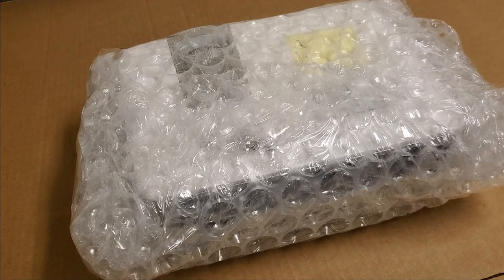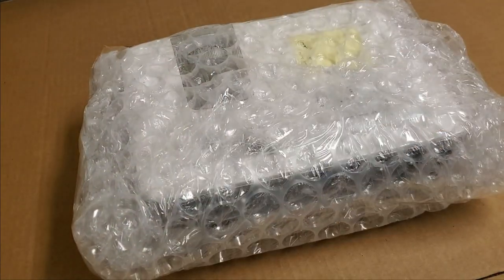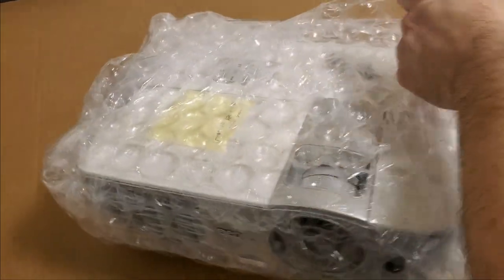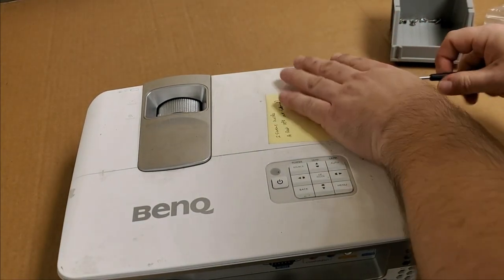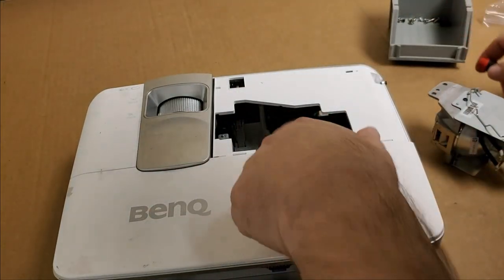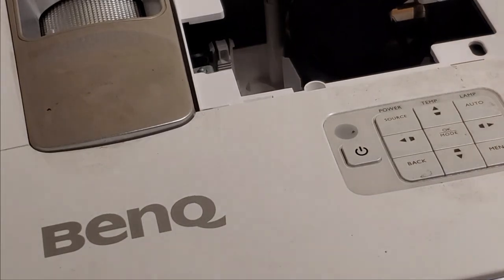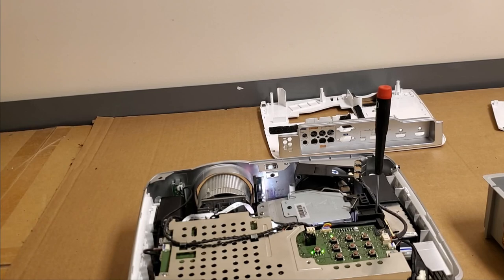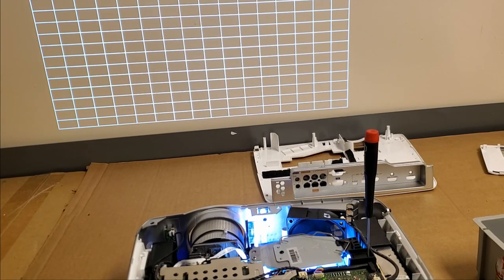BenQ HT1085ST DLP Video Projector Over Heating Repair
It would shut down after 30min or so and give an overheat warning. They had tried to clean it but when they put it back together, it wouldn't work properly. I had him send it in to give it a once over and this video shows what I found.  He was really close and may have been successful but I suspect he went a little faster than he should have. fortunately he knew when he was in over his head and I was able to put it all back together properly and get him up and running.

As I'm typing this it is running for the 3rd time. The past 2 times I ran it for 30min, then 2 hours and now 3 hours.  Once I finish this test run, it will be packed up to send back to him.

This projector had a lot of dust inside as you can see on the case, but the customer had cleaned it out before sending it.  I wiped the top down after the fact.

If you need a lamp for this projector, like the one in the video, click the link.  5J.J7L05.001

Let me know if you have questions about your DLP projector.

If you want to send me money, please don't.